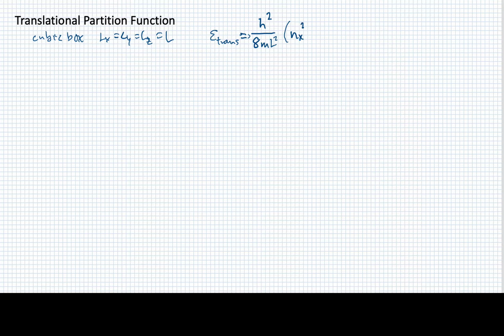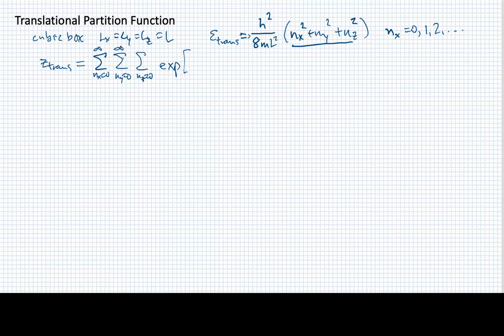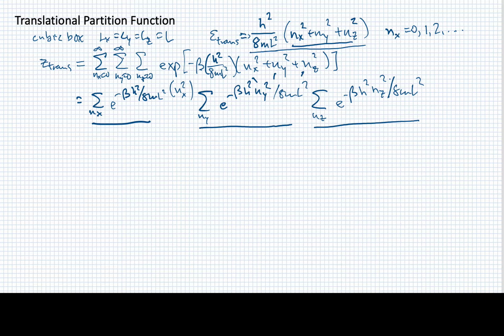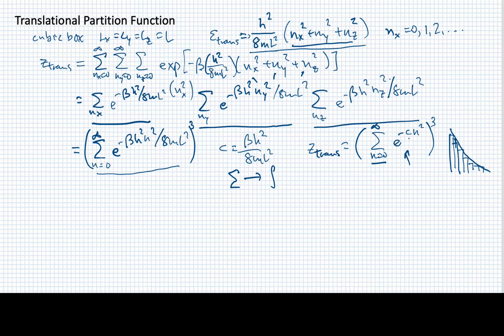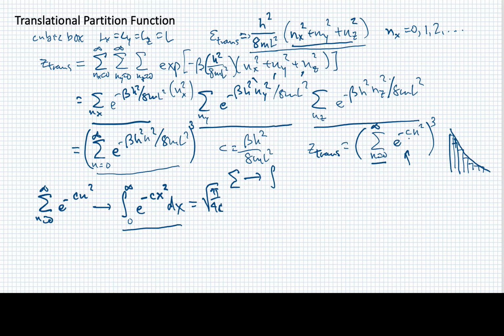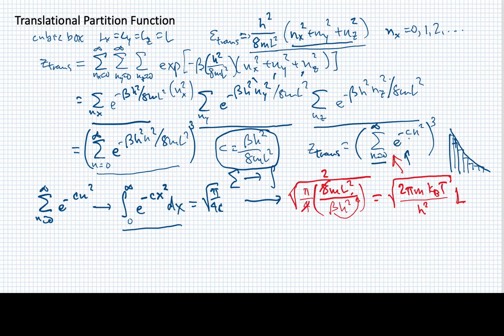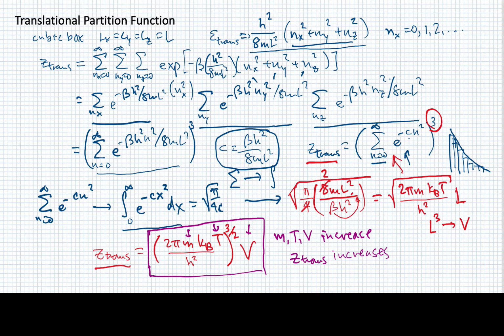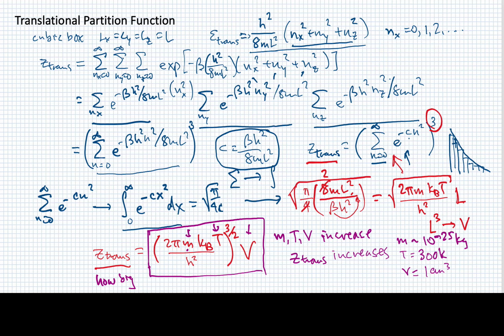Lesson 2C Translational Partition Function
The partition function for translational motions is derived and its dependence on mass, temperature and volume is discussed.